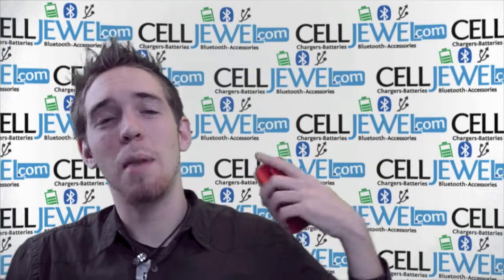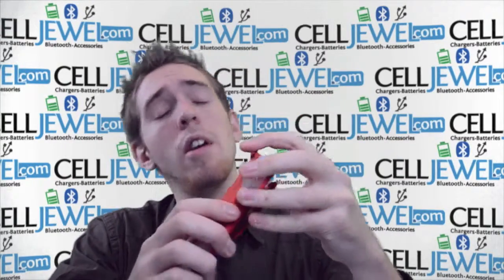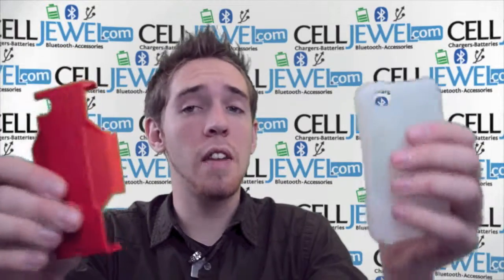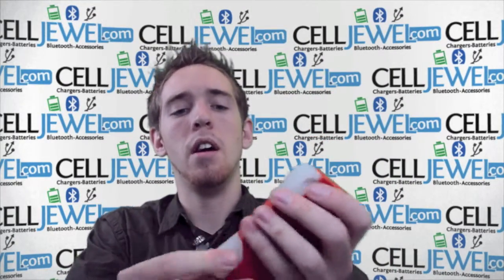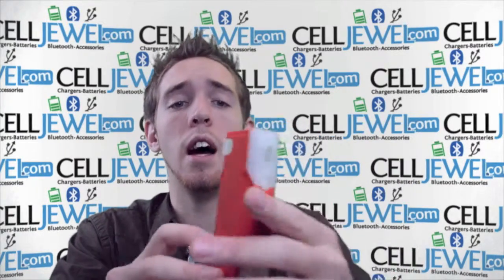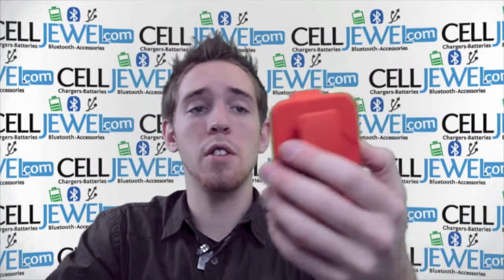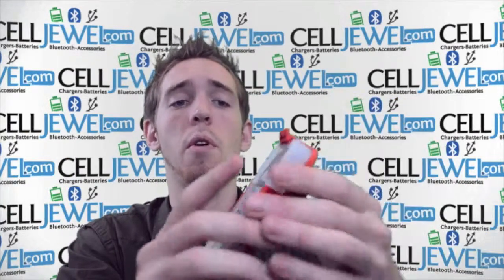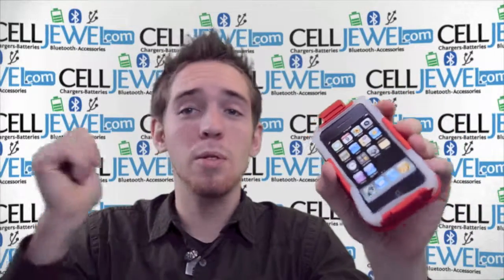CellJewel.com - iPhone 4/4S Clear Orange Hybrid Case/Combo Holster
Tired of never finding a case that fits with your holster?  With this Hybrid Case + Combo Holster you get a unique combination of hard and soft materials that gives your phone double protection plus the ease of carrying your phone.  With 180 degrees rotatable belt clip which can function as a kickstand so you can enjoy watching your favorite videos on your phone.